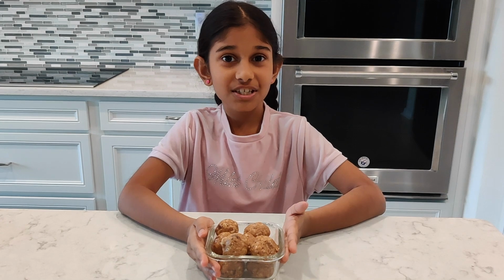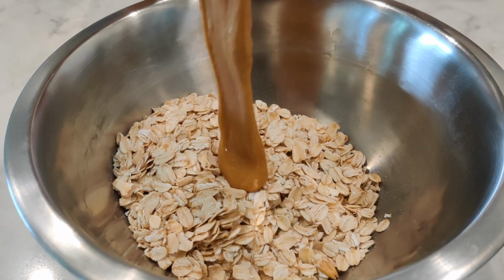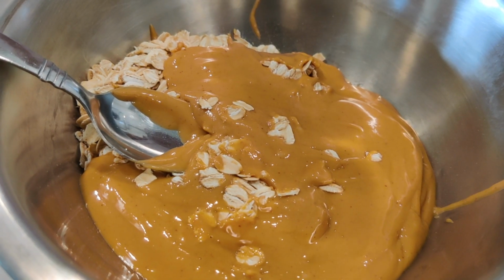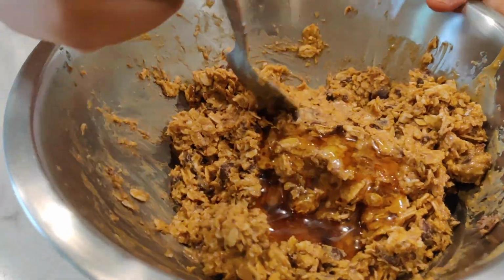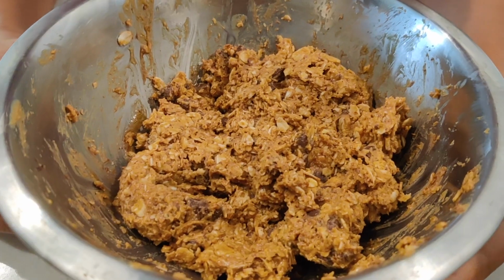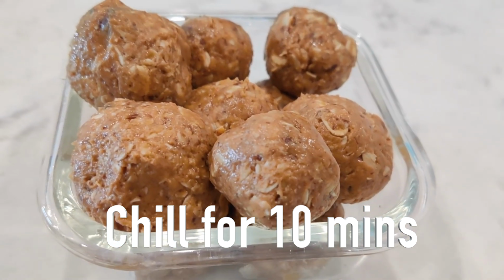Peanut Butter Energy Bites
Easy and healthy Peanut butter energy bites.